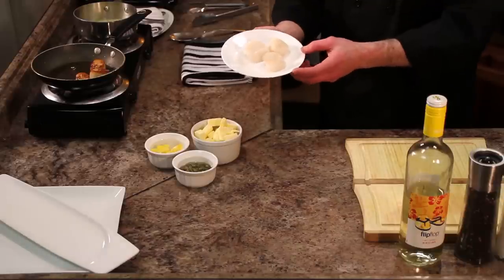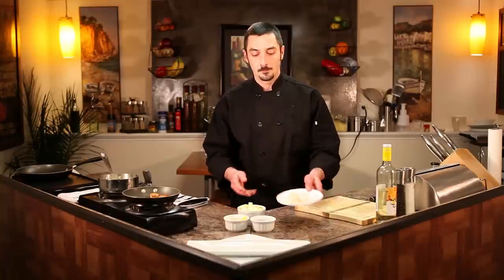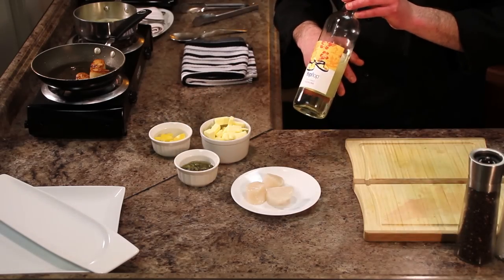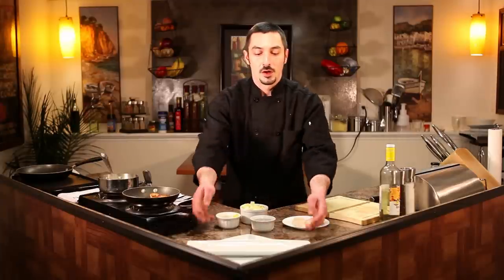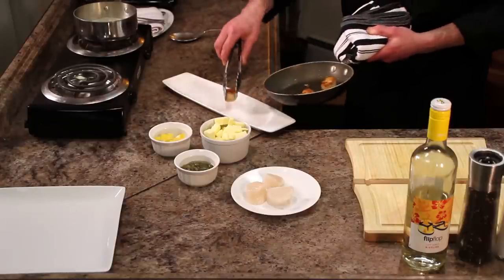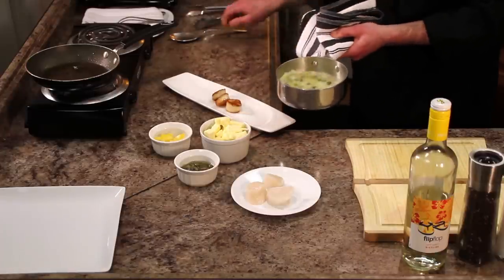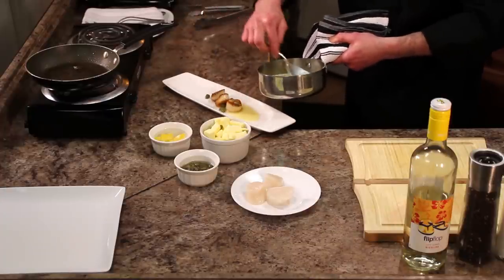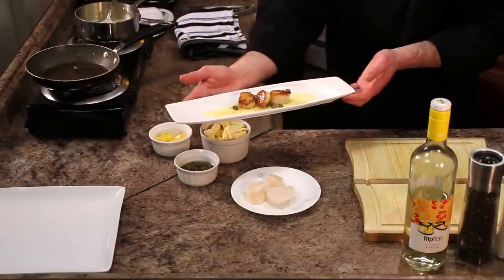Scallops in Butter & Capers Sauce : Scallop Recipes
Scallops in butter and capers sauce is a really simple dish that you can cook in just a few minutes. Make scallops in butter and capers sauce with help from a food service industry professional in this free video clip.

Expert: Tim Sousa
Bio: Chef Timothy Sousa has 10 years of experience in the food service industry, ranging from small short order operations to multi-million dollar upscale, casual restaurants.
Filmmaker: Kevin McCarthy

Series Description: If you're looking for an elegant and simple dish that is also zesty and filled with flavor, look no further than scallops. Make elegant and simple scallops from a variety of recipes with help from a food service industry professional in this free video series.